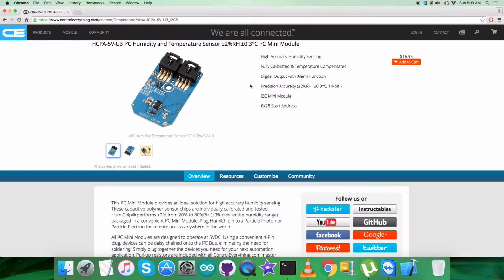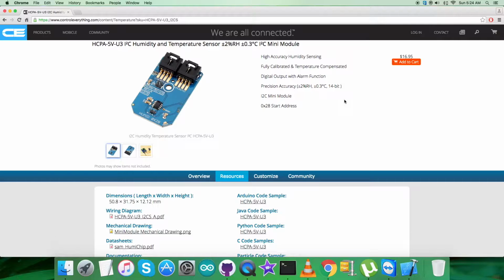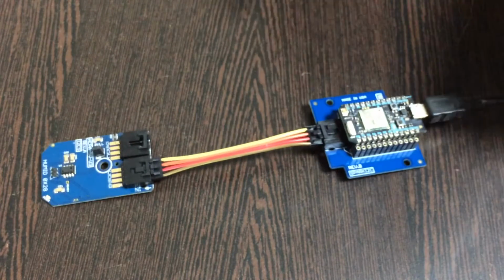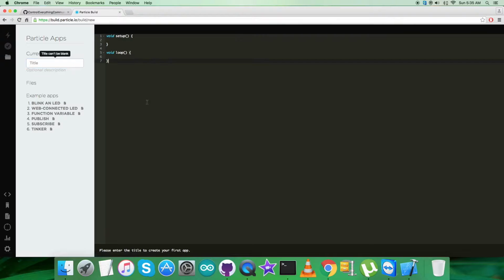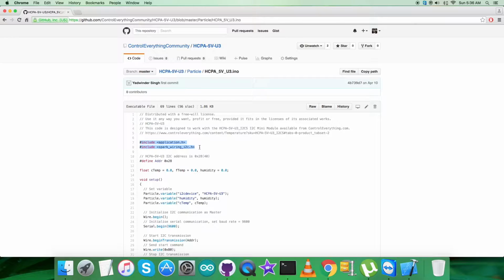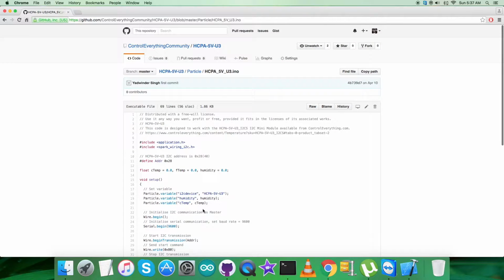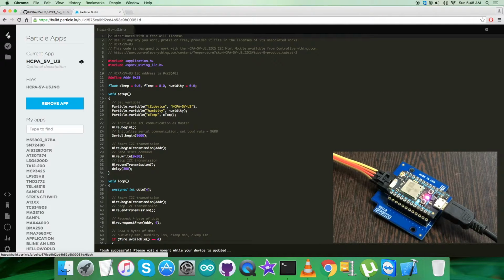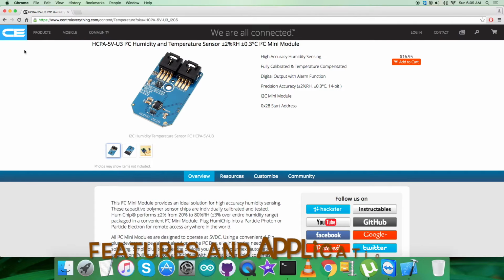Particle Photon HCPA-5V-U3 I2C Humidity & Temperature Sensor Tutorial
HCPA-5V-U3 I²C Humidity and Temperature Sensor ±2%RH ±0.3°C I²C Mini Module. Capacitive polymer sensor chip developed and fabricated in-house and CMOS integrated circuit with EEPROM are integrated into one embedded system in a reflow solder-able SMD package. Individually calibrated and tested, HCPA-5V-U3 performs ±2% from 20% to 80%RH (±3% over entire humidity range), and yet, is simple and ready to use without further calibration or temperature compensation.

Applications :-  Energy Saving HVAC Control, Process Control & Instrumentations, Automobile & Transportation, Mass Quantity Application.

Related Links :-